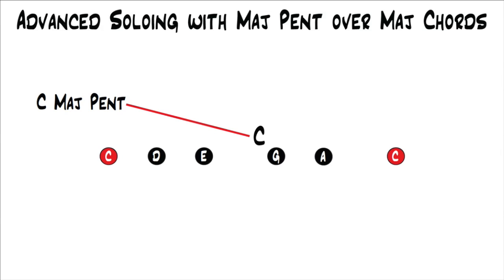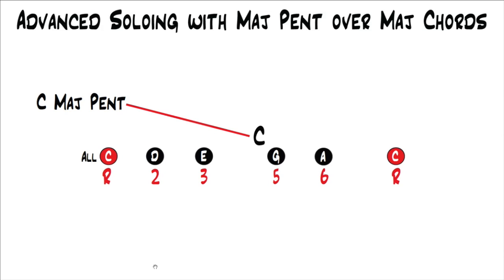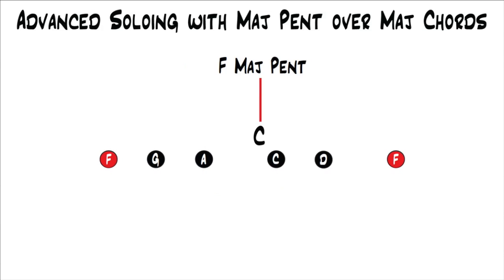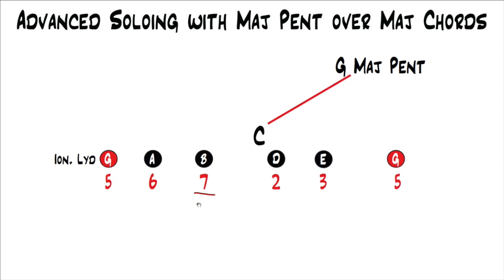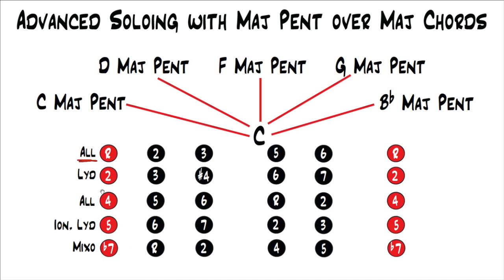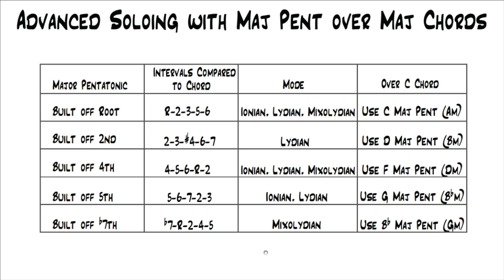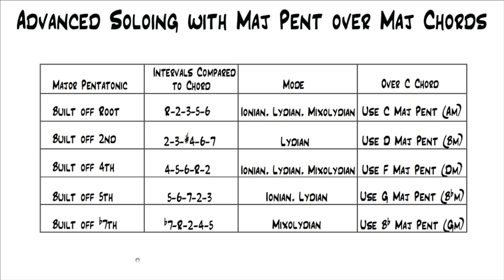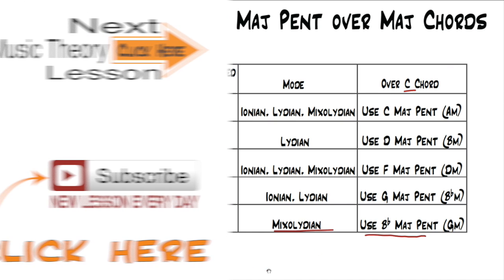Music Theory for Guitar - Advanced Soloing Major Pentatonic Scales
Learn advanced ways to solo with the Major Pentatonic Scale over Major chords

**Section 5
*Lesson 5.1: Intro to the Major Scale Modes
*Lesson 5.2: Major Scale Modes in Series
*Lesson 5.3: Major Scale Modes in Parallel
*Lesson 5.4: The Ionian Mode
*Lesson 5.5: The Dorian Mode
*Lesson 5.6: The Phrygian Mode
*Lesson 5.7: The Lydian Mode
*Lesson 5.8: The Mixolydian Mode
*Lesson 5.9: The Aeolian Mode
*Lesson 5.10: The Locrian Mode
*Lesson 5.11: Comparison of the Major Modes
*Lesson 5.12: Comparison of minor Modes
*Lesson 5.13: Pattern 1 of All Modes
*Lesson 5.14: Modes over static Major Chords
*Lesson 5.15: Modes over static minor Chords
*Lesson 5.16: Modes over static m7b5 Chords
*Lesson 5.17: Solo with Modes over Diatonic Chord Progressions
*Lesson 5.18: Solo with Modes over Non-Diatonic Chord Progressions
*Lesson 5.19: Modal Chord Progressions
*Lesson 5.20: Minor Pentatonic Scale
*Lesson 5:21: Major Pentatonic Scale
*Lesson 5.22: Major Pentatonic Scale vs Minor Pentatonic Scale
*Lesson 5.23: Major and Minor Pentatonic Scales from Modes
*Lesson 5.24: Advanced Soloing with Minor Pentatonic Scales over Minor Chords
**Lesson 5.25: Learn advanced ways to solo with the Major Pentatonic Scale over Major chords